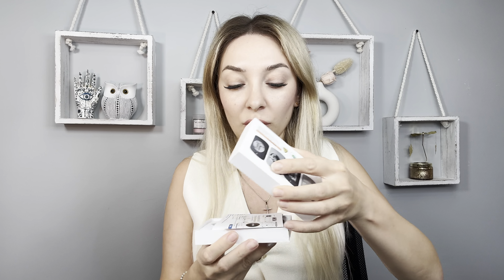E-Ink & Air Smart Finder Tag -Tracker with Apple Find My,Item Locator for Key,Pets,Luggages,Kids